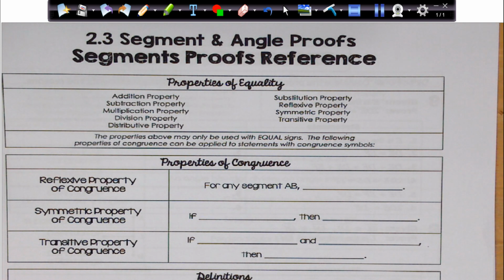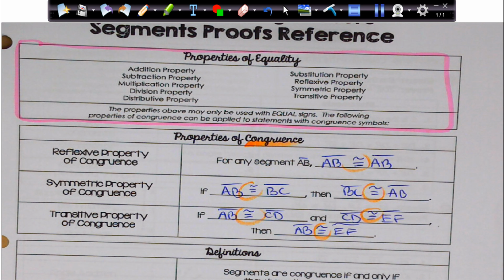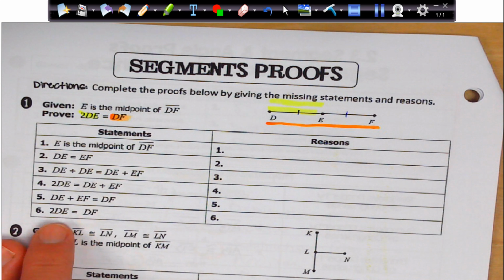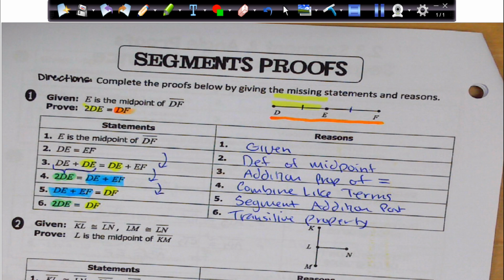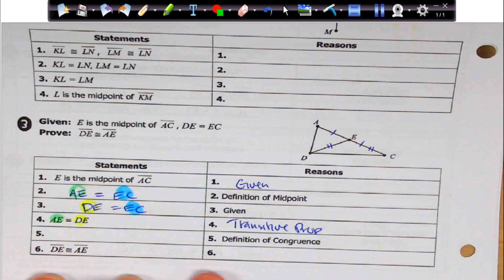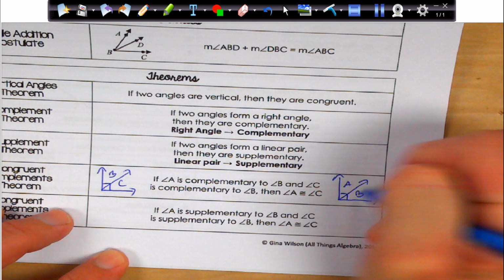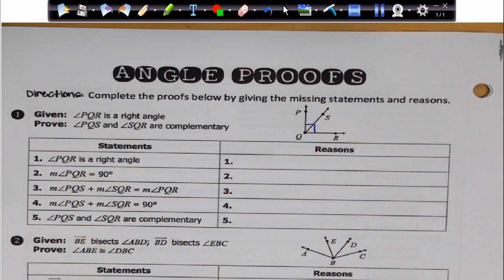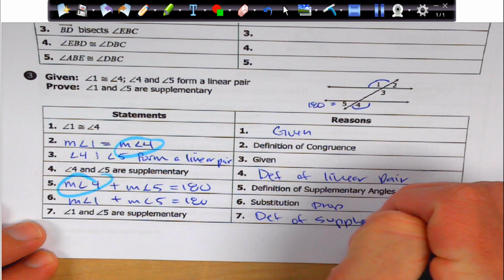2.3 Segment and Angle Proofs